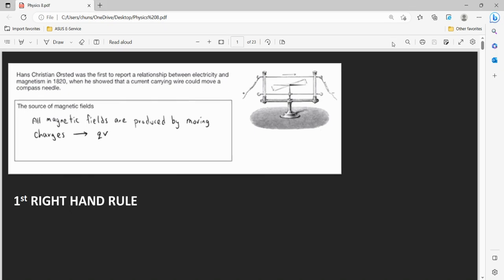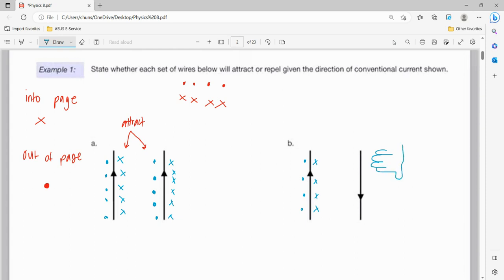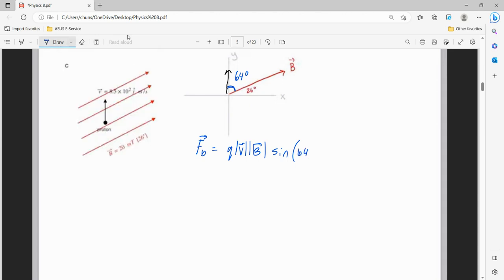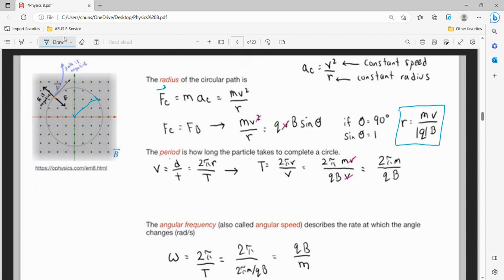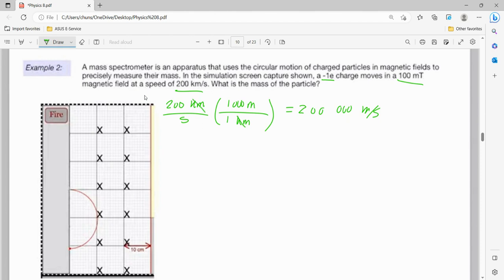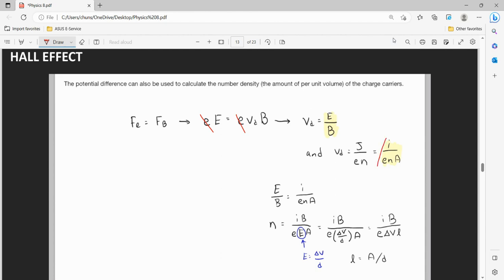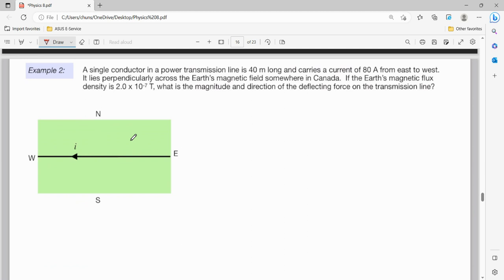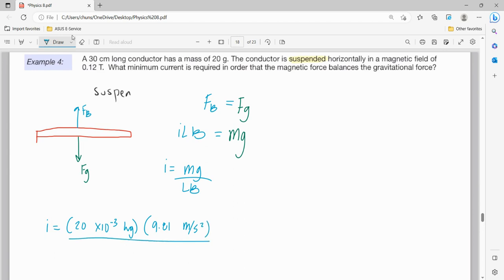Electric Current and Magnetic Fields Review Notes (Part 1)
Covering:
-Magnetic Fields
-Motion of Particles in Magnetic Fields
-Circular and Helical Motion
-Crossed Fields